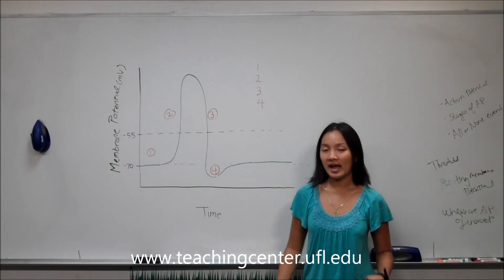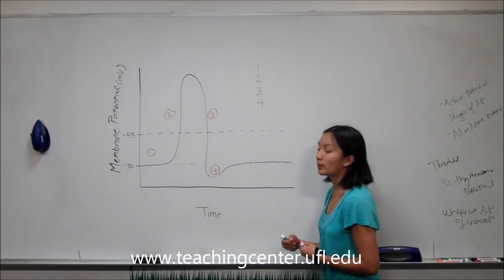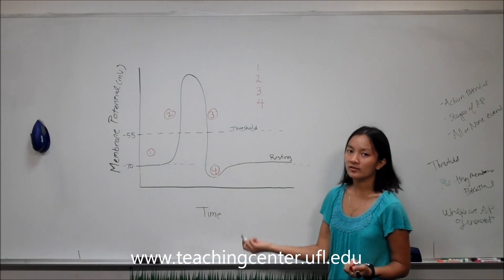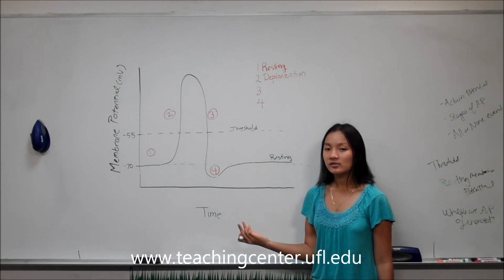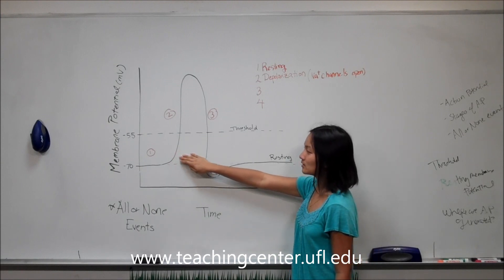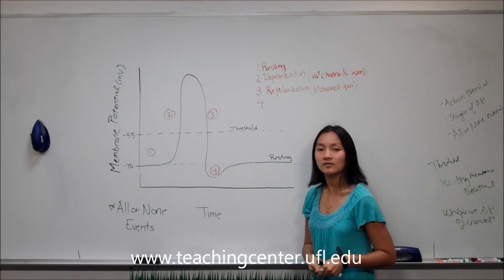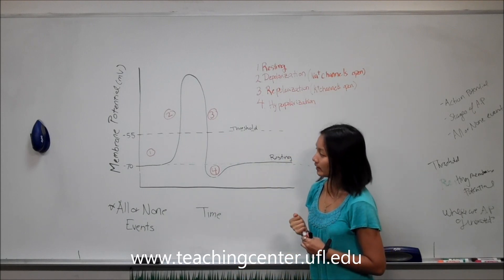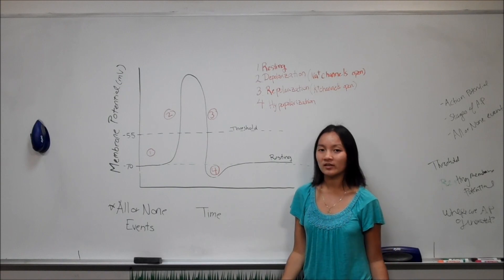Action Potential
Biology Concept presented by UF Teaching Center Supplemental Instruction Leaders